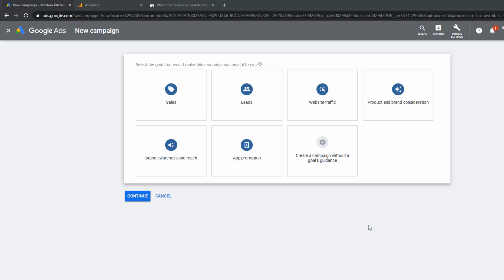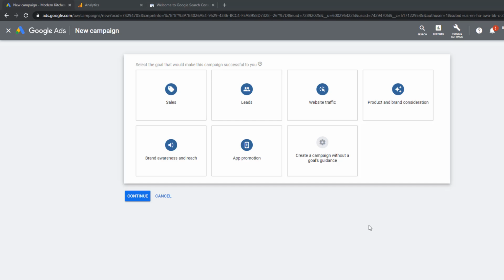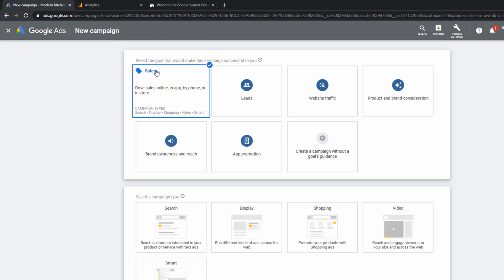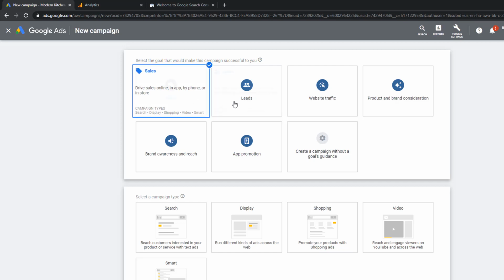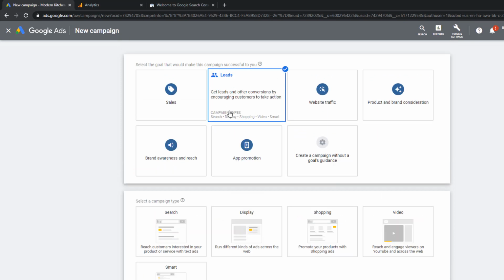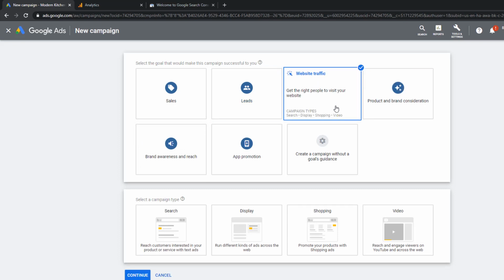Google Ads Campaign Goals Explained Google Ads Training Series 2020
As I said in the introduction, you have to match the campaign goals with the intent of the traffic you want to drive.  Google is incredibly accurate at being able to understand search intent and matching when people are looking for information, help, or to buy.  If you go out and there is a huge mismatch in your campaign goal and the page's desired action, then you will see significantly poorer results.  Today, we will review each of the campaign goals and discuss when you should do each.

To start, you have the campaign goal of sales.  For sales, what Google considers success is when a customer takes out their money and makes a transaction with you.  Whether you are selling online, in app, or in store the sales campaign objective is designed to drive purchase intent searches to your website regardless of the product you are selling.  As this training progresses, you will hear me use the word conversion to reference a sale AND other events.  A conversion, in terms of this training, means an event that matches the goal of the campaign.

Our second campaign objective is Leads.  Leads are typically a form submission or contact to your business.  A lead typically generates a prospect for your business which you will follow up with, either immediately or within a stated time frame.  You would run a lead campaign when you have business that operates on qualified prospects.  A short, and definitely not comprehensive list, would be: Plumbers, Mechanics, B2B sales, Attorneys, Personal Trainers, and Doctors.  One thing that every profession in this last has in common is that they don't allow the consumer to make a purchase before having a consultation, which may or may not be free.  If you are working for a client or are advertising for yourself and the business falls under that kind of model, always seek Leads.

Website traffic is next.  This is a very tricky one, as you might think when you are selling something you want traffic.  While that is true, the intent of your traffic is significantly more important than the volume.  Website traffic, as a campaign objective, will lead to having more people on your website but with varying intents.  This campaign objective works incredibly well with informational pages.  That isn't to say that the informational page can't have sales opportunities inside, but the base intent of this goal is typically to look at something.  If you run a traffic campaign for a blog post about weight loss, you can definitely have links to different products or services!  I recommend this, but understand that the traffic coming through is likely more interested in reading and being entertained rather than being sold to.  Depending on the level of persuasive writing, you may convince some readers to follow your advice and purchase a certain product or service, but expect to entertain more than sell.

On to Product and Brand Consideration.  I would say this is the trickiest to categorize and likely the most important one to use correctly.  I really like using this goal with display dynamic remarketing.  They have already interacted with the business and they made it clear they weren't buying then.  You want to stay front of mind while they are in the decision making phase, but you aren't necessarily looking to make the purchase decision today.  This is great for Software as a Service companies to keep front of mind with someone who may be making a decision about changing their companies services from one provider to another.  Another great opportunity is people who just aren't convinced your product will work for them.  Hit them with free trials and testimonials with this campaign goal.  You can use this for cold traffic, but I would consider that a better option for Sales or Website Traffic.

Brand Awareness and Reach is one of the more fun ones to do.  This is basically your digital version of a megaphone.  A very very loud megaphone!  Here I am, here is what we do!  Pay attention to my brand and when you are ready to make a decision I will be here!  New companies can use this to make a splash and existing companies can use this to stay top of mind with their products.  This is the type of advertising you see for Pepsi and Coke.  They aren't trying to sell you on going to buy some right this moment, but they want you to make that trip down the soft drink aisle when you go to the supermarket next week and to stock up on their caramel sugar syrup.

App promotion!  Only 1% of people can use this correctly!  Okay, that is a joke.  You've seen them, inevitably, while idly wasting your time on an app.  Someone playing a phone game so horrendously wrong you want to download it and make them look stupider.